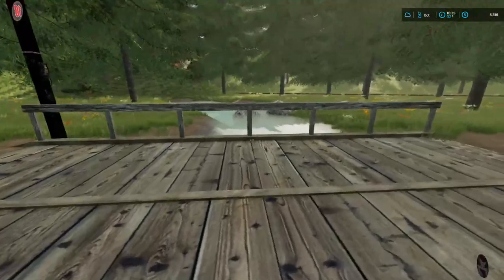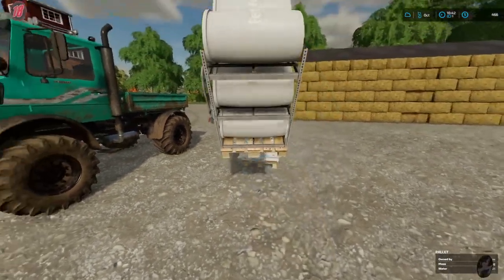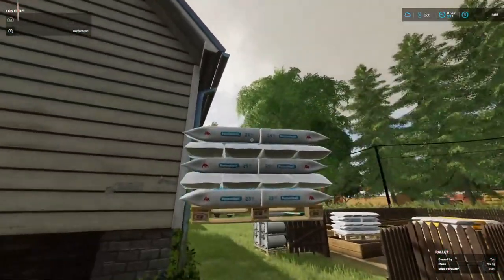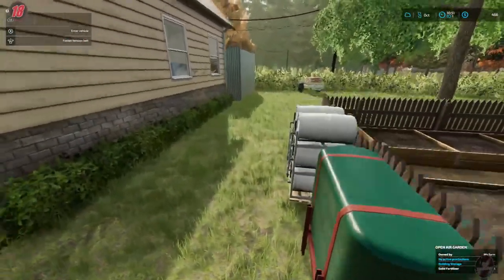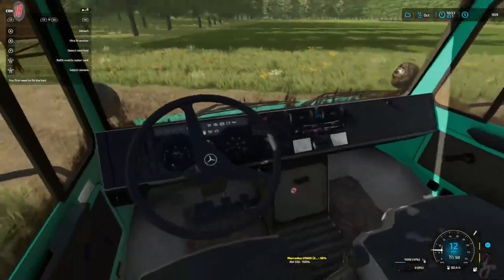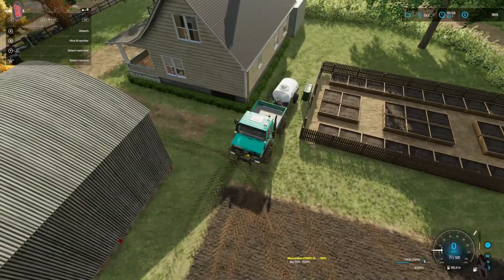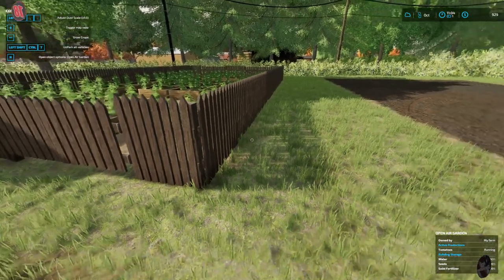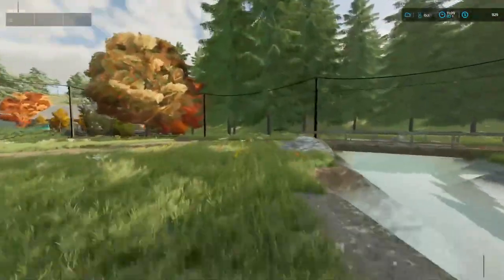Starting a Garden, Garden Farmer, Farming Simulator 22, EP-03, SP, Eng, 18+,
Today we are going to be going to get the seeds, water and fertilizer needed for the open garden.